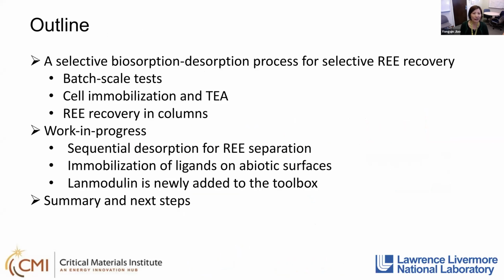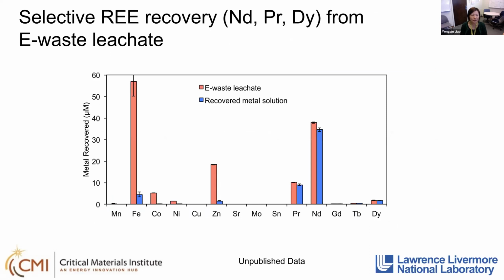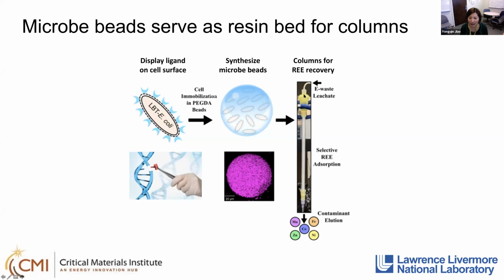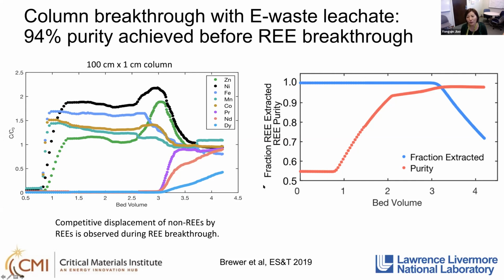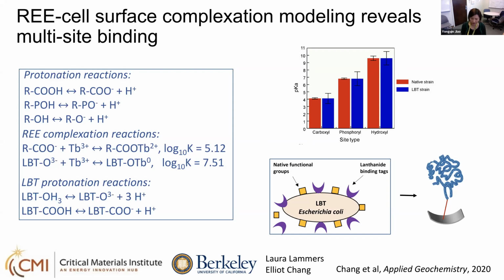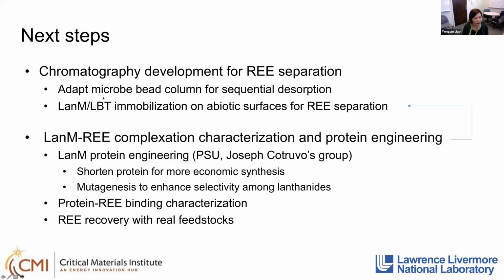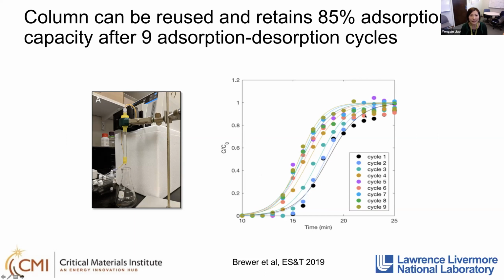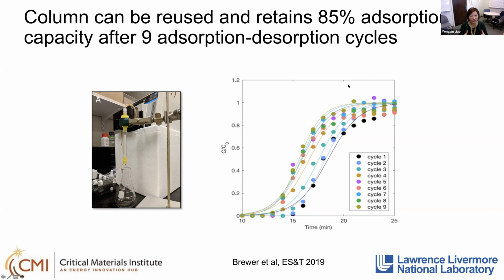CMI Webinar: Development of a Biosorption Process for Recovery of Rare Earth Metals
For the CMI Webinar in January 2020, CMI researcher Yongqin Jiao at Lawrence Livermore National Laboratory presented "Development of a Biosorption Process for Recovery of Rare Earth Metals."